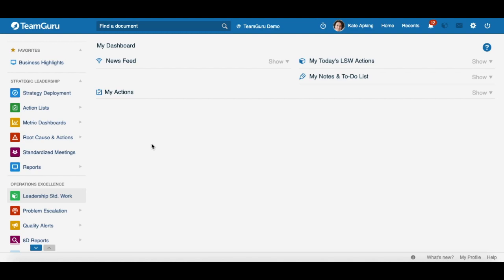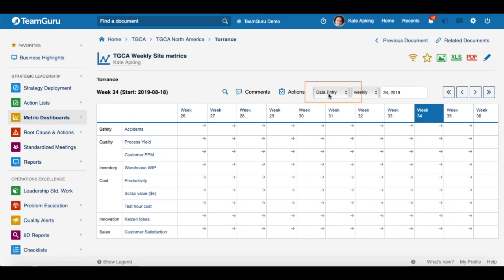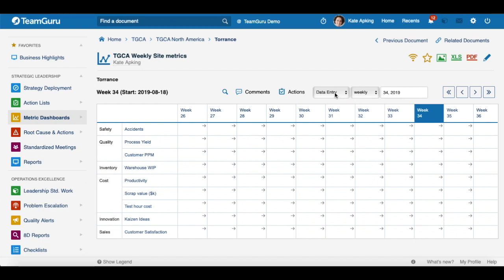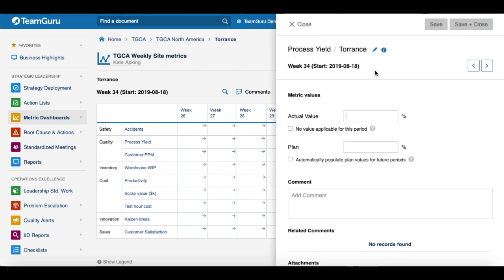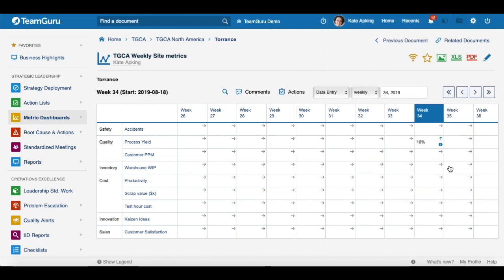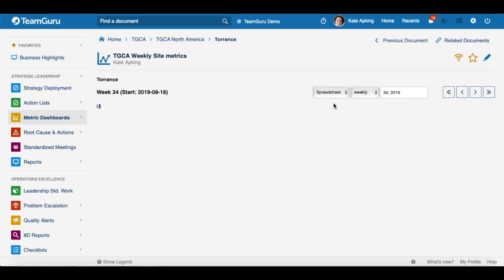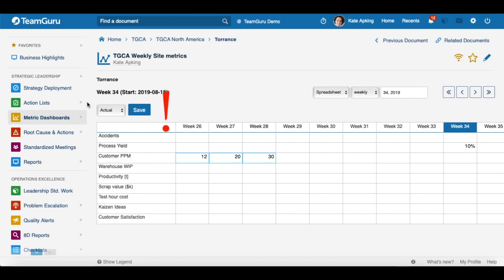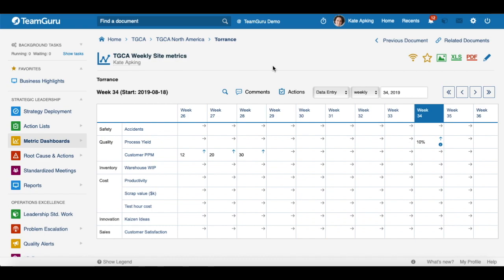TeamGuru Tutorial: Metric Data Entry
Learn how to enter data into metric dashboard.